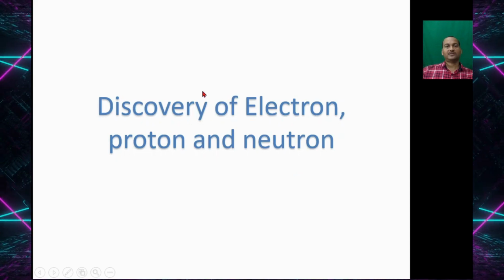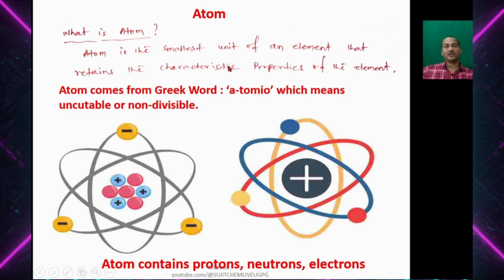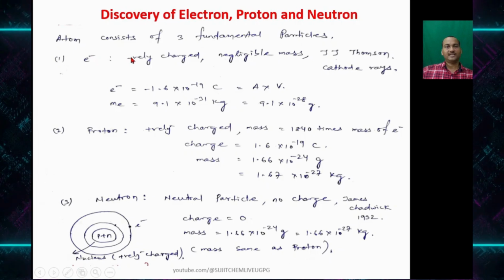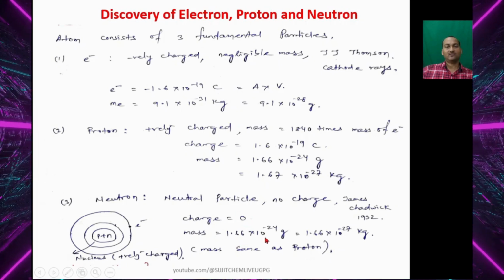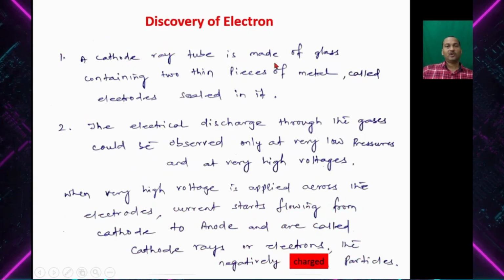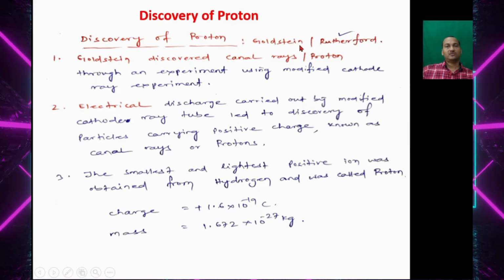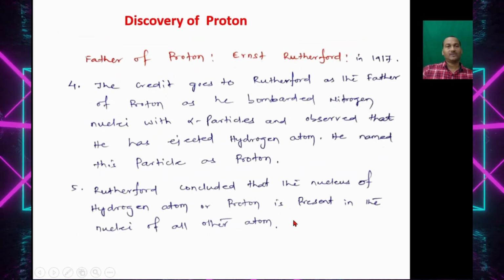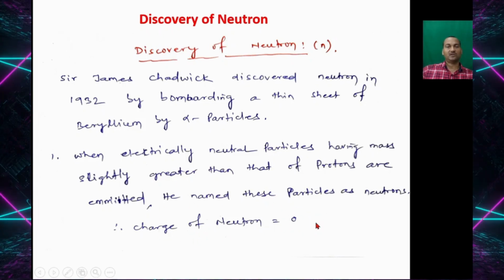Discovery of Proton, Electron and Neutron